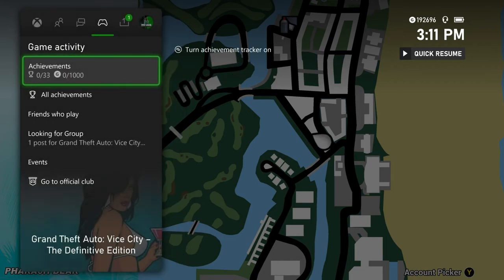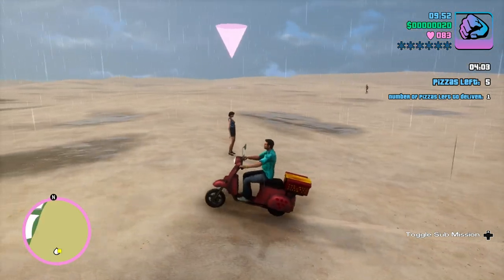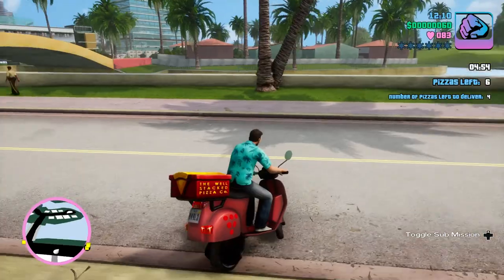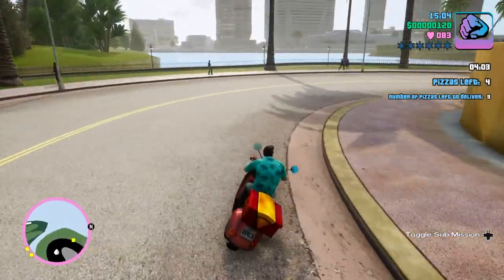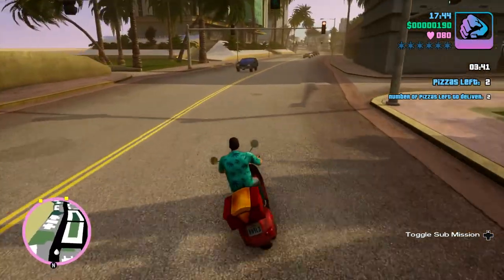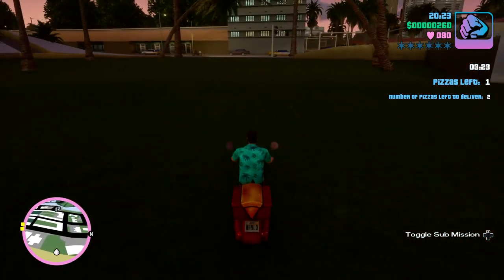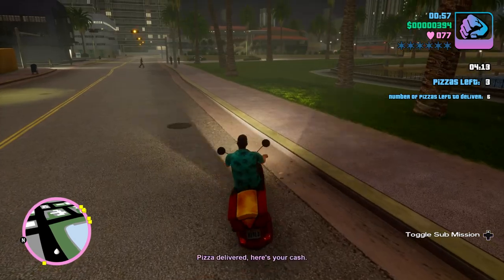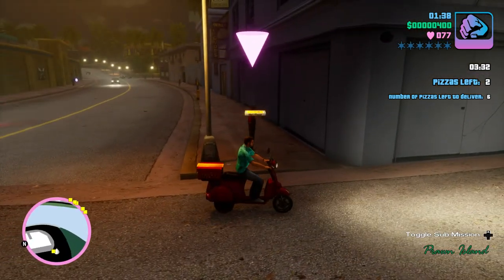GRAND THEFT AUTO: VICE CITY - DEFINITIVE EDITION - PIE GUY - DELIVER 10 PIZZAS + LEVEL 10 COMPLETION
In Grand Theft Auto: Vice City - Definitive Edition on the Microsoft Xbox Series X, The Gamer Society unlocks the Achievement titled "Pie Guy" as well as completes Level 10 of Pizza Boy to unlock 150 max health in the game. Reaching and completing Level 10 requires delivering a total of 55 pizzas to customers successfully. This video provides an explanation of how to unlock this Achievement, plus shows the Achievement officially unlocking for completion.

Pie Guy: Deliver 10 pizzas.

Credits:
TGS BEAR X